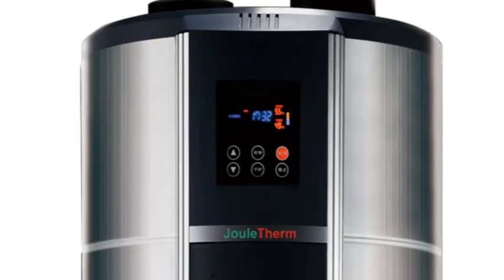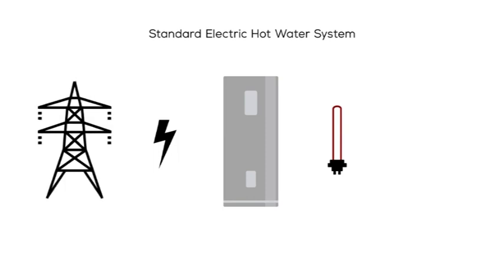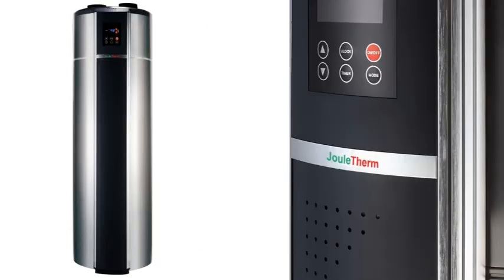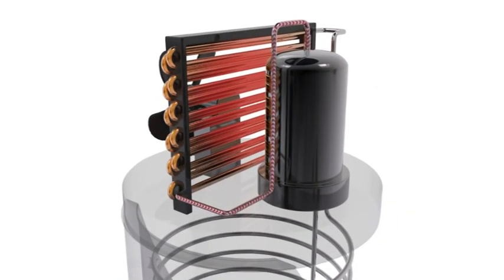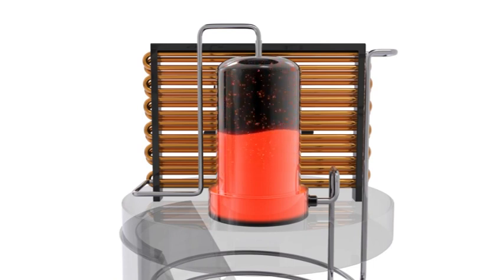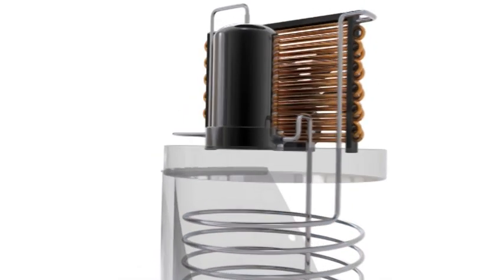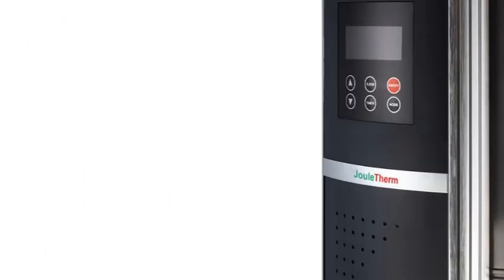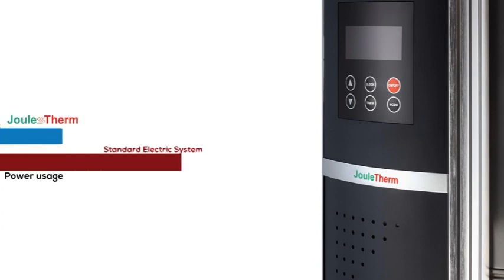JouleTherm H20 Exhaust Air Hybrid Heat Pump System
This video will explain how our hot water system works and how it can save money on heating hot water